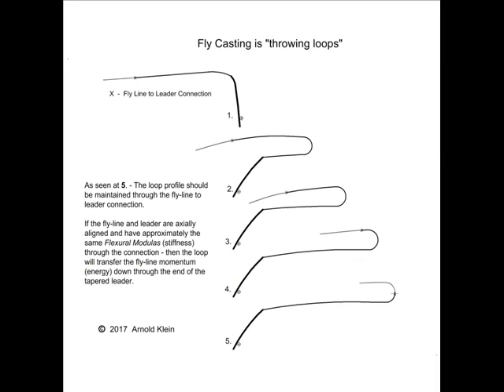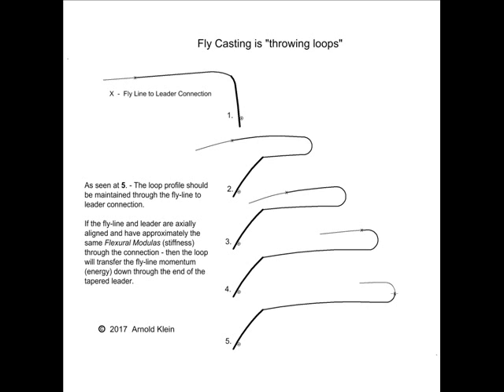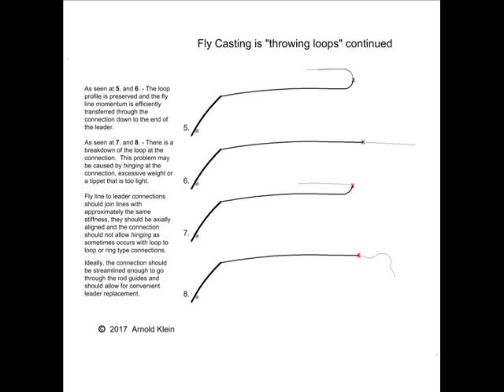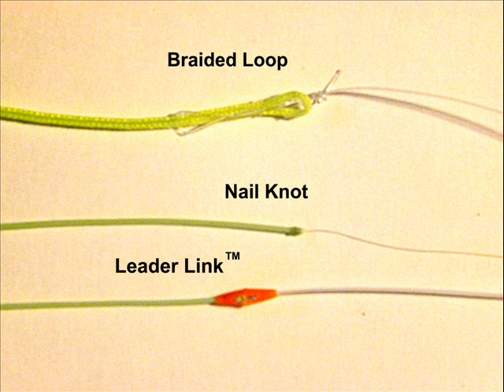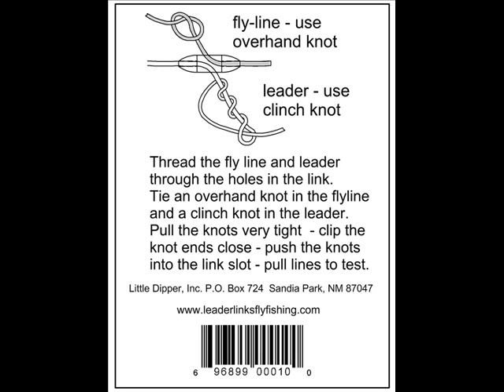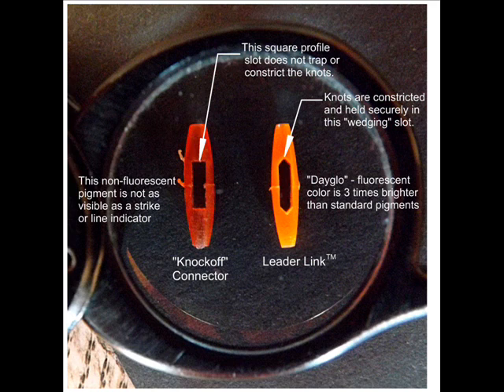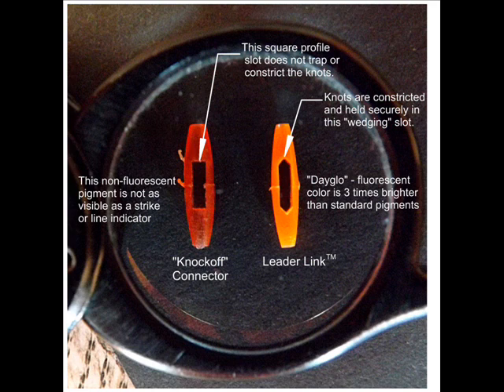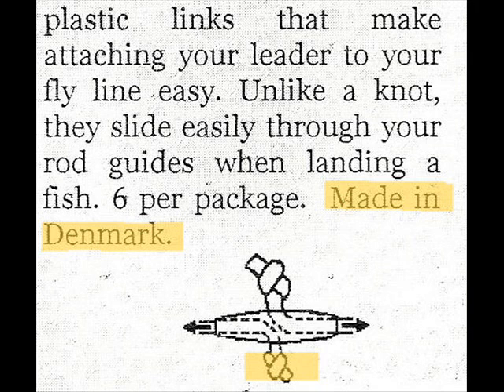Fly Line to Leader Connections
A video showing the common methods of connecting a fly line and leader.  The advantages and disadvantages of each method is explained.